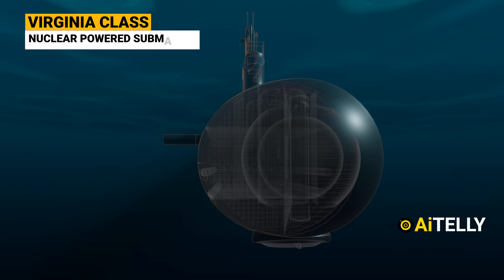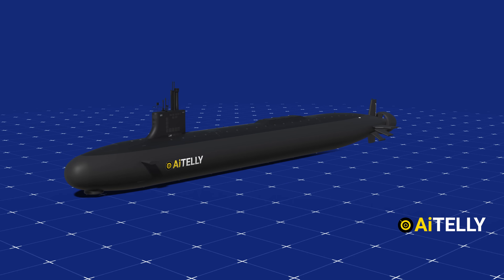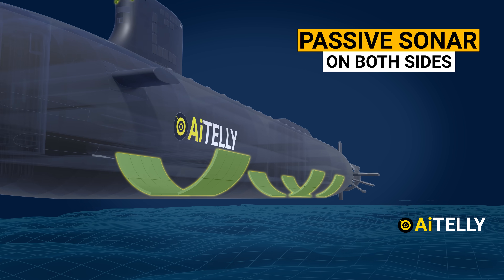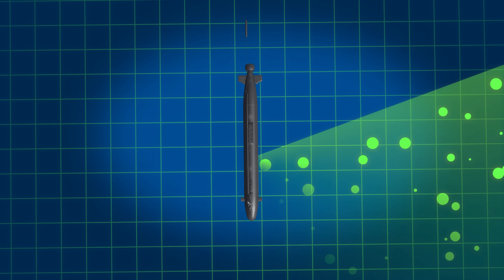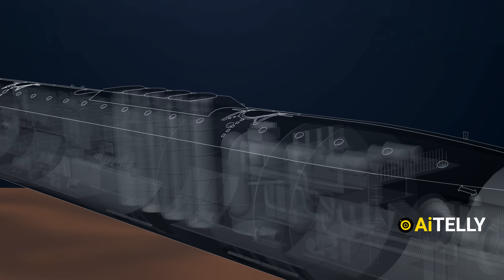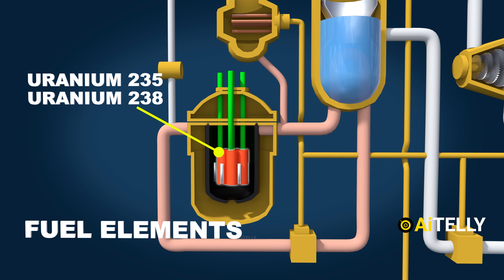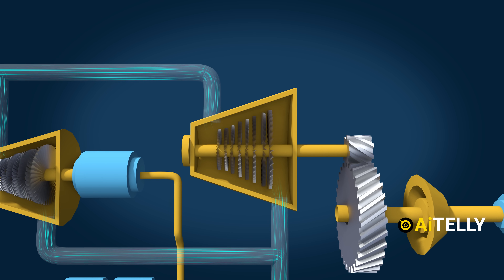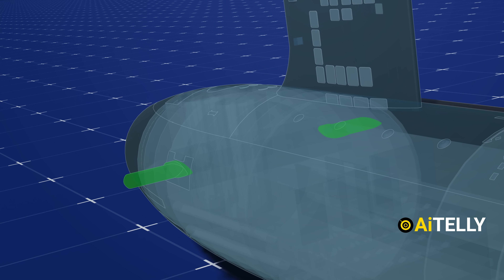Submarine Nuclear Power | Engineering behind it Nuclear Reactor How it Works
This is the Virginia Class Nuclear powered submarine.
 To simplify it for animation purposes we’ll divide it into 5 sections.
Section 1, 2,3,4 & 5

Section One contains one of the major parts like the Sonar and the Missiles tubes,
Section  2 consists of the sail.

Peace Out